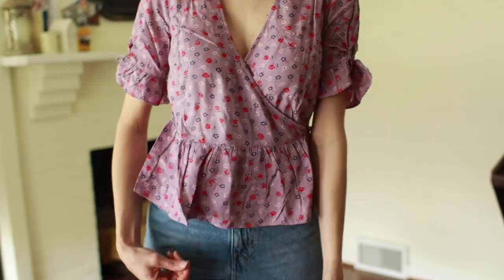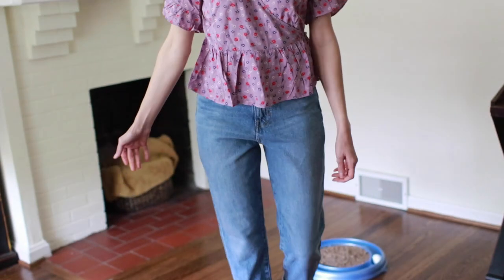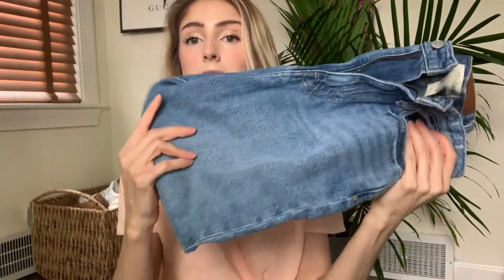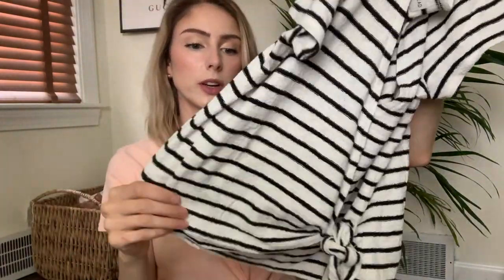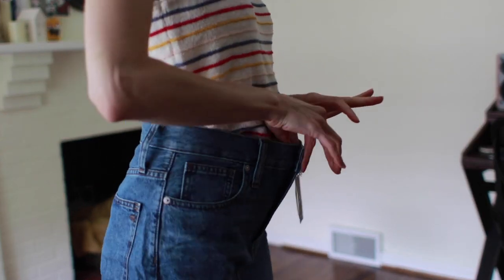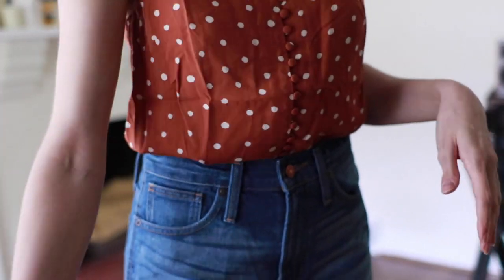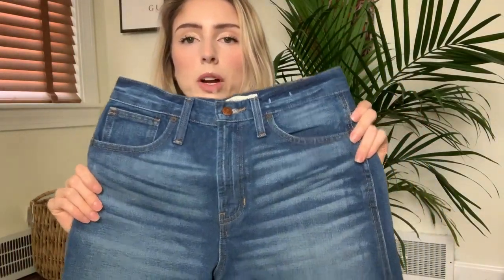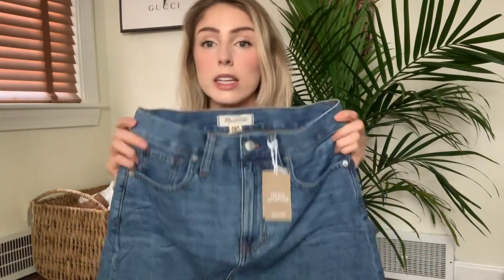MADEWELL TRY ON HAUL REVIEW | Shorts, Jeans, Tops. What fits???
Hi, friends! Madewell is one of my favorite clothing stores, so when they had a sale early last month, I took advantage. Sad to say I returned over half of what I bought, but at least I can report on how everything fits.